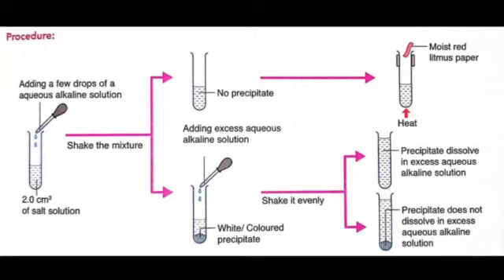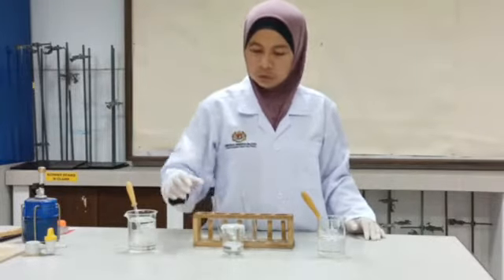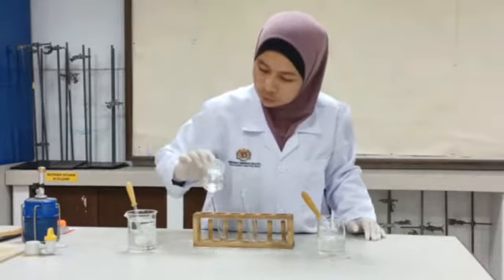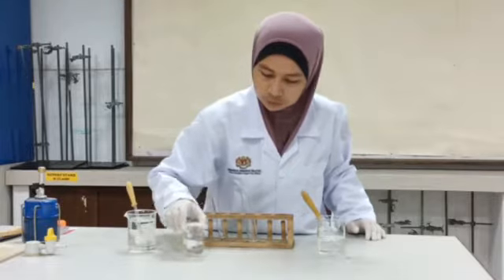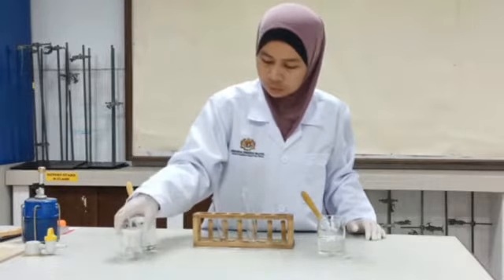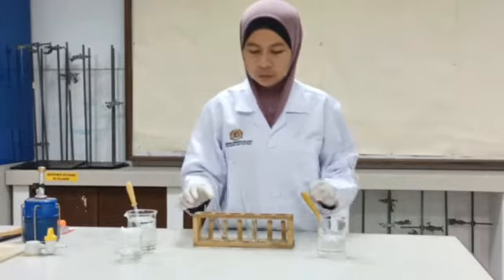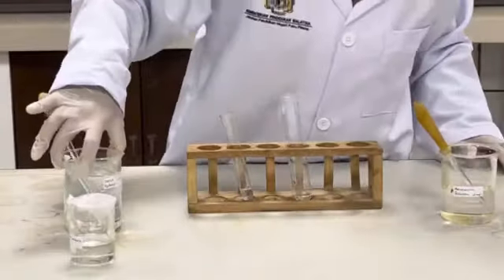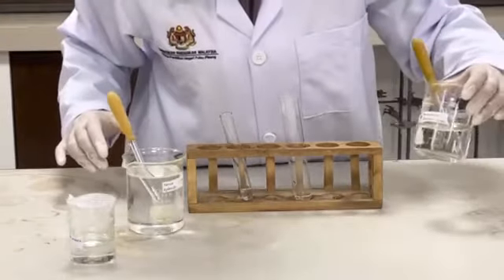EKSPERIMEN KIMIA TINGKATAN 4 INTERAKSI ANTARA JIRIM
Eksperimen disediakan oleh SMK Hamid Khan.
Bidang Pembelajaran 6.0 Asid, Bes dan  Garam, 6.11.1 Mengeksperimen untuk mengenal pasti kation dan anion yang hadir dalam  garam.